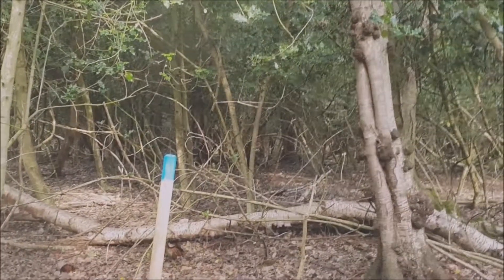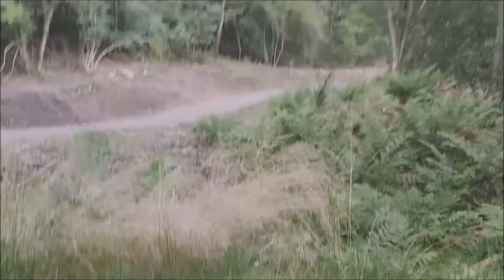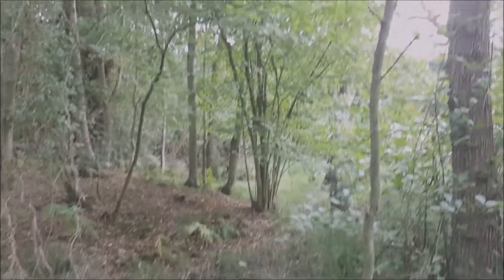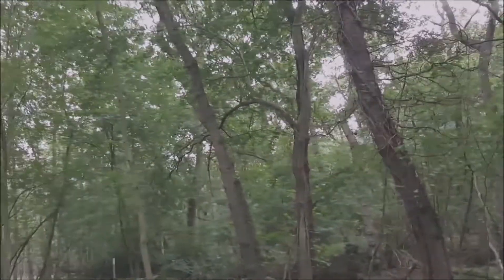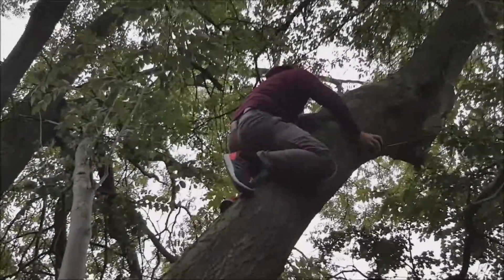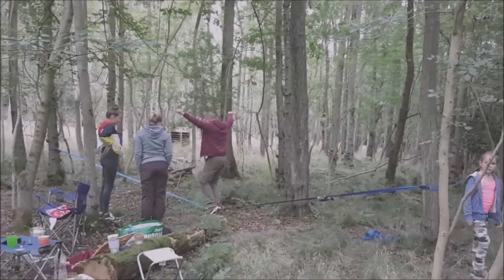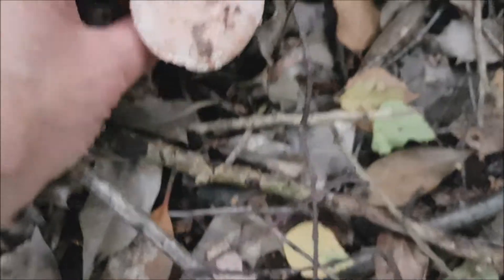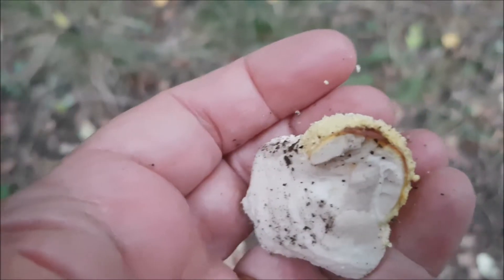Away to the Wood 8 |September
🌳Looking after nature, watching/barking deer, finding mushrooms (Rosy silkgill & Fly agaric etc) mapping out trees, & enjoying the wood with family. Feeling the change from Summer to Autumn.  Sept 18